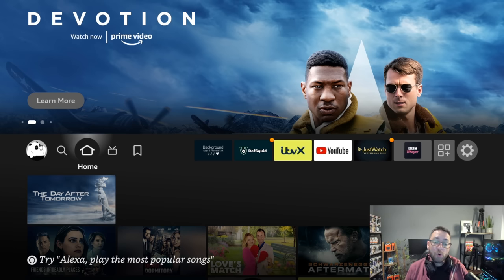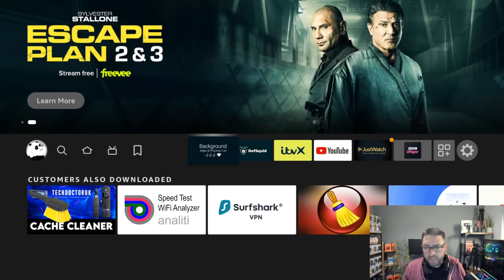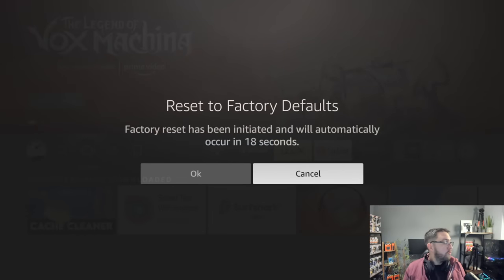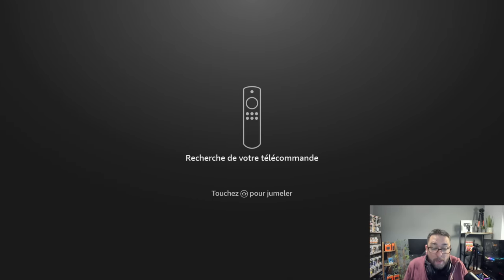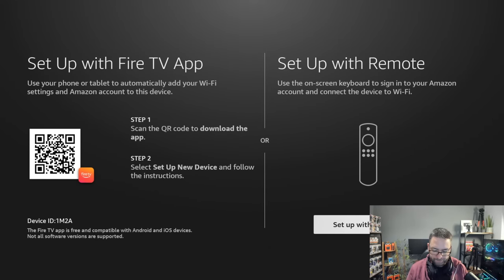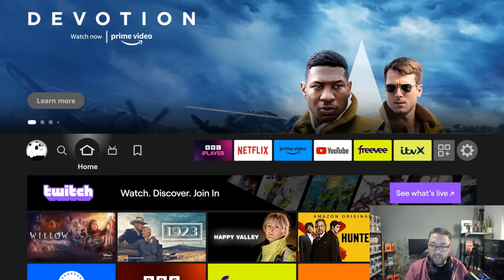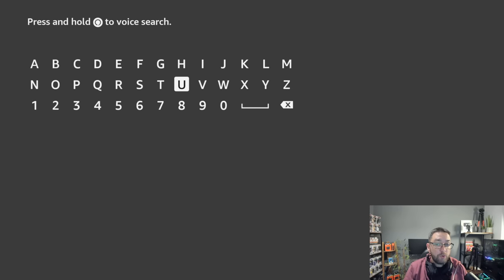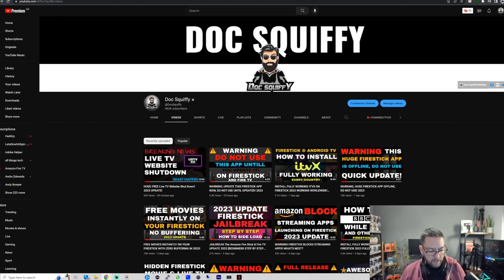FIX THAT FIRESTICK! DO NOT BIN IT! 2023 UPDATE!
Fire TV devices are easily fixed, lets just start from the beginning!

NOW YOU HAVE FIXED YOUR FIRESTICK:
Are you ready for the next step, install those movie and TV apps, the video below is for you!